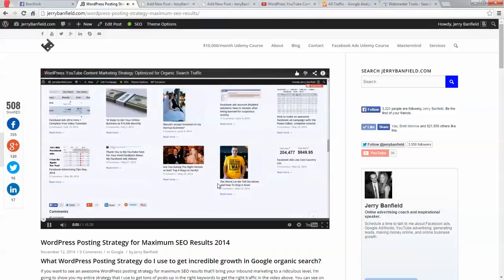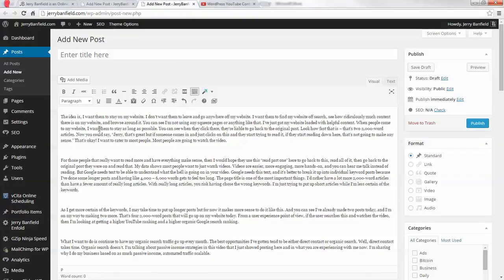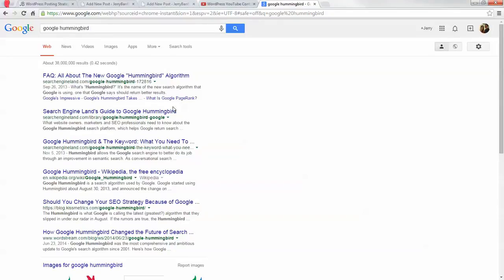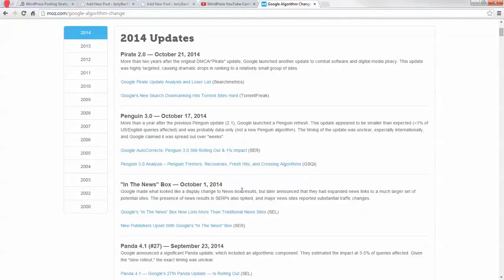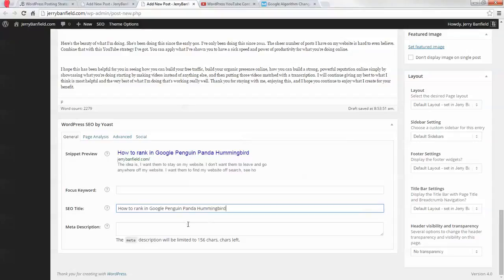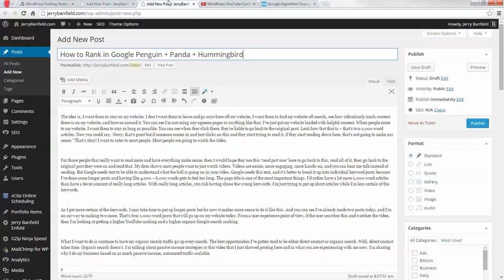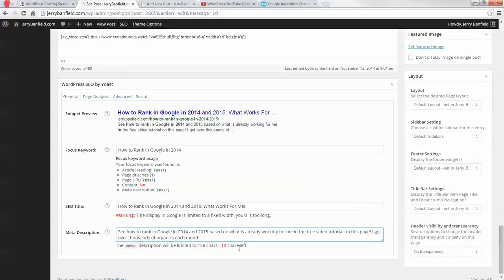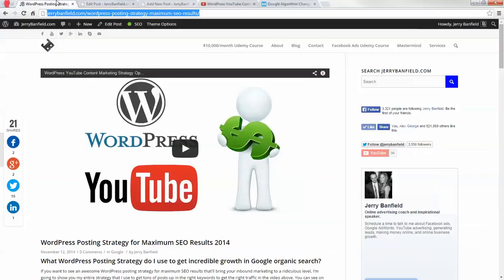Finalizing a new post plus sharing across social media